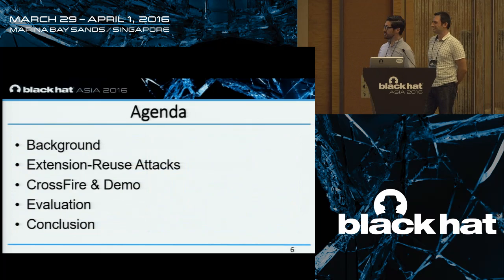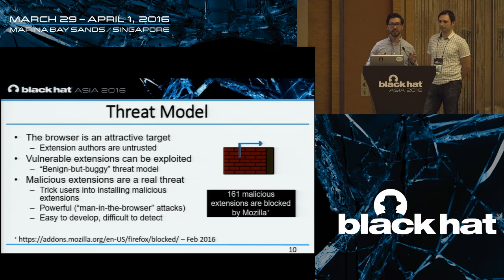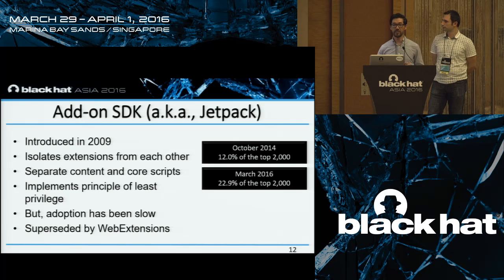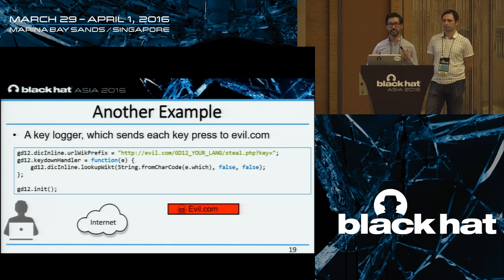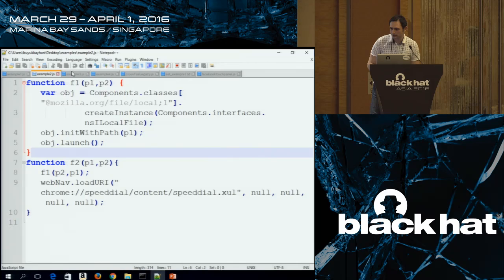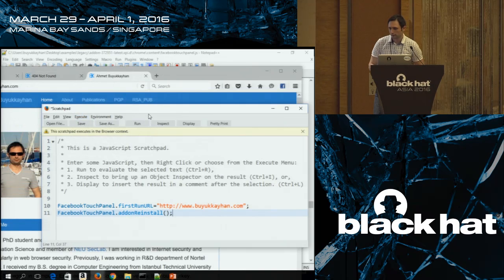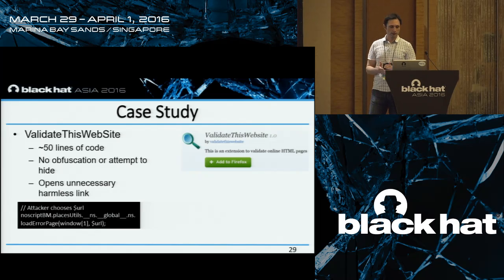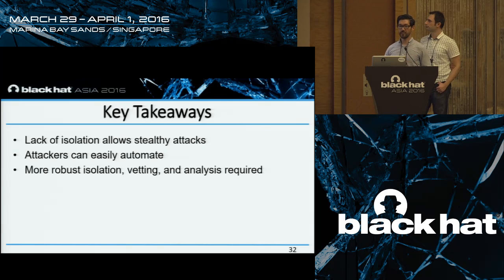Automated Detection of Firefox Extension-Reuse Vulnerabilities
by Ahmet Buyukkayhan & William Robertson

Major web browsers provide extension mechanisms that allow third parties to modify the browser's behavior, enhance its functionality and GUI, and integrate it with popular web services. Extensions can often access private browsing information such as cookies, history, password stores and sensitive system resources. Consequently, malicious extensions, or attacks directed at legitimate vulnerable extensions, pose a significant security risk to users. The research community presented studies and tools that analyze the security properties of extensions and proposed various defenses against these threats. However, the possible interactions between multiple browser extensions have not been well-studied from a security perspective.

In this presentation, we identify a novel extension-reuse vulnerability that allows adversaries to launch stealthy attacks against users. This attack uses the existing functionality from legitimate extensions to avoid the inclusion of security-sensitive API calls within the malicious extension itself. We then present CROSSFIRE, a lightweight static analyzer for Firefox legacy extensions to automatically discover instances of extension-reuse vulnerabilities, generate exploits that confirm the presence of vulnerabilities, and output exploit templates to assist users of the tool in rapidly constructing proof-of-concept exploits. We analyzed 2,000 Firefox extensions with CrossFire and found that popular extensions, downloaded by millions of users, contain numerous exploitable extension-reuse vulnerabilities. We also performed a case study to show that malicious extensions exploiting extension-reuse vulnerabilities are indeed effective at cloaking themselves from extension vetters.